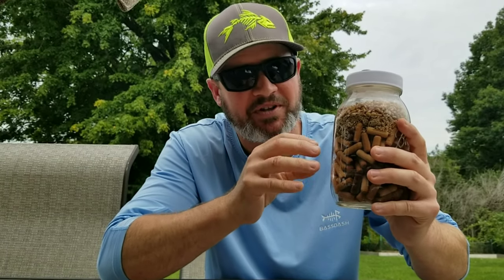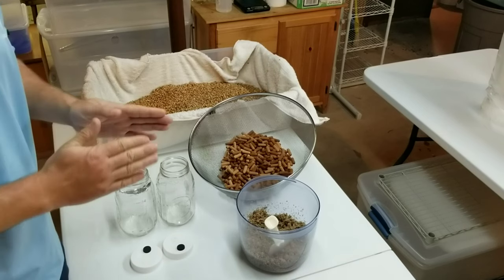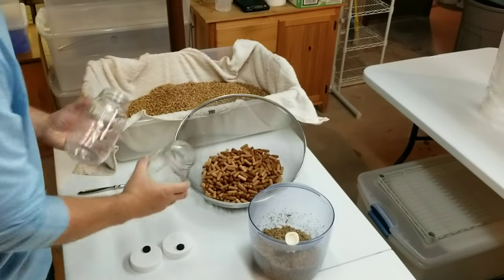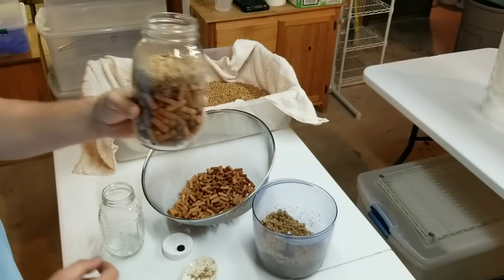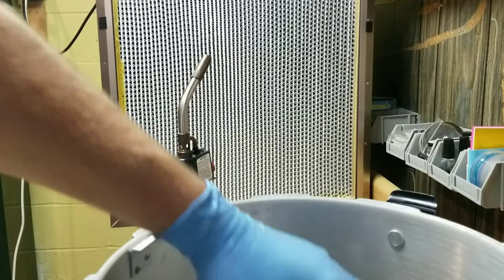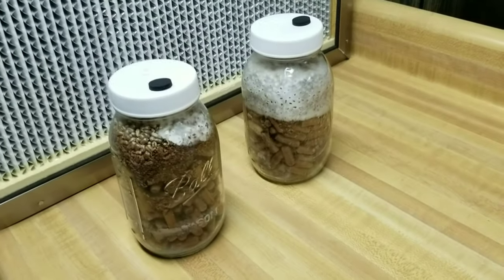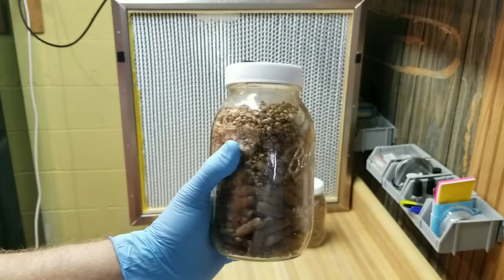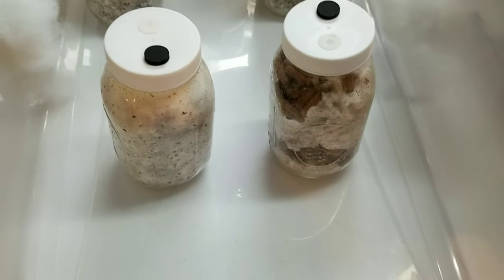PLUG SPAWN FROM LC IN ONE EASY STEP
Wood plugs colonized with mycelium (plug spawn) have a ton of uses for outdoor mushroom cultivation with a wide variety of species. They are typically pretty expensive from spawn supply companies, but it's easy and far less expensive to make your own. With this easy single step jar method, you can make 1,000 colonized plugs with a single $15 liquid culture syringe, no flowhood required. This opens the door for you to experiment with a wide variety of species and strains that are readily available as LC, but not commonly available as spawn.